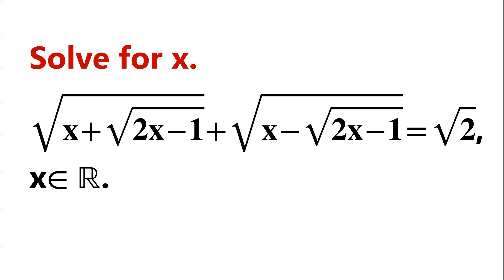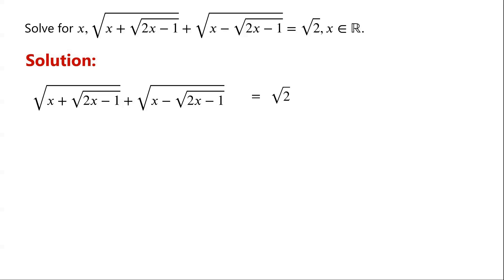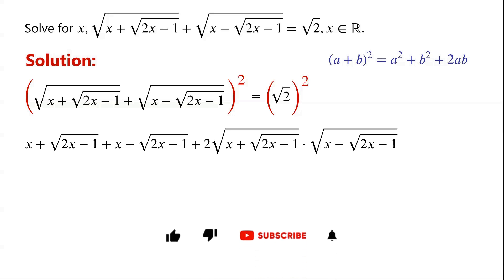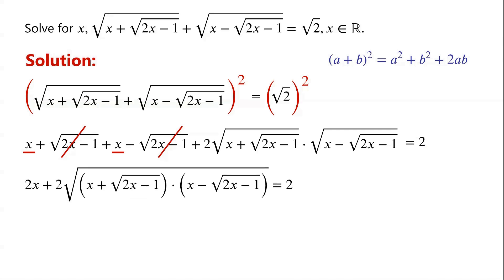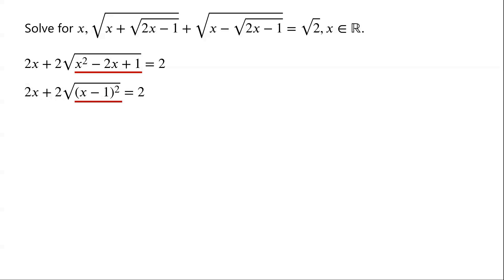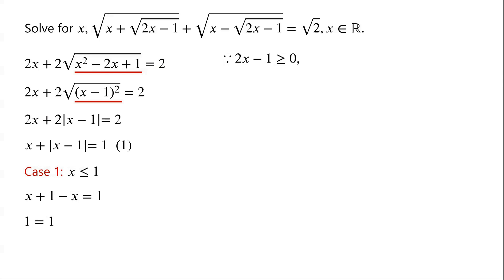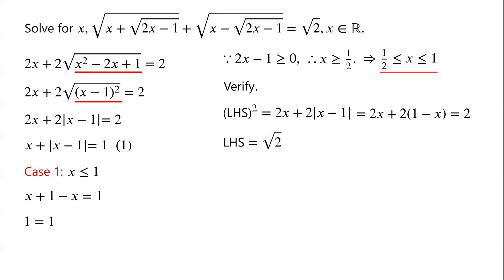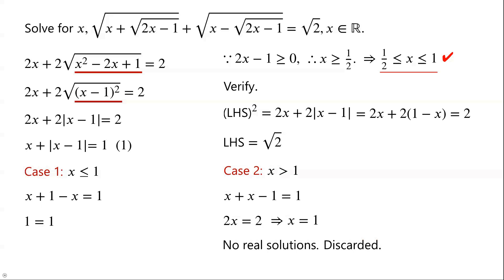Solve The Radical Equation.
Solve a radical equation
Find the solutions of radical equations

Mathematical challenges
Olympics math
Olympics maths
Olympics mathematics
Math Olympiad
Olympiad exam
AwesomeMath